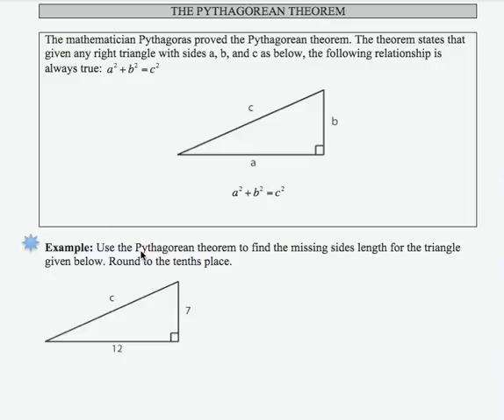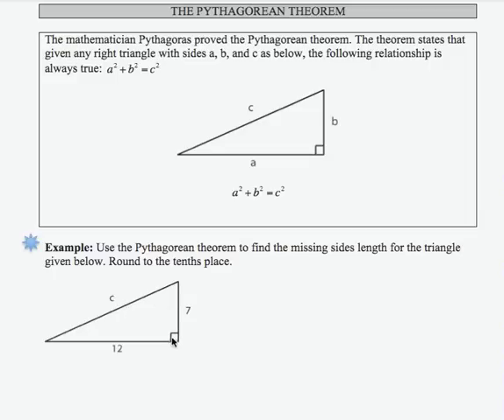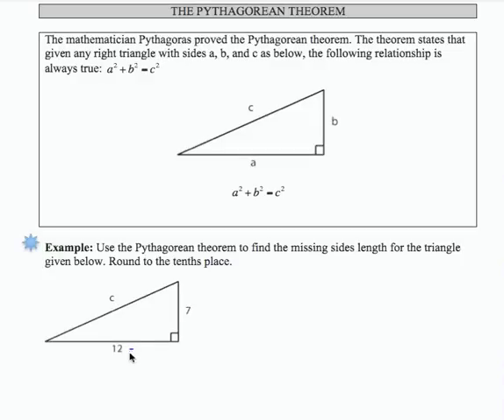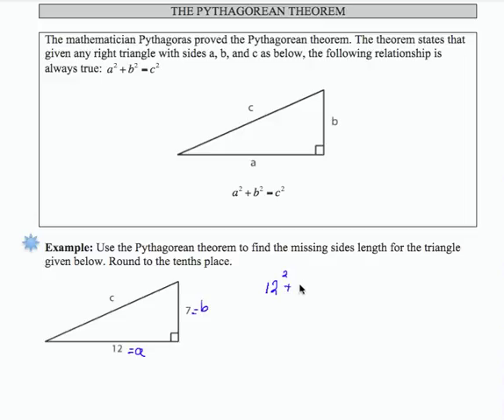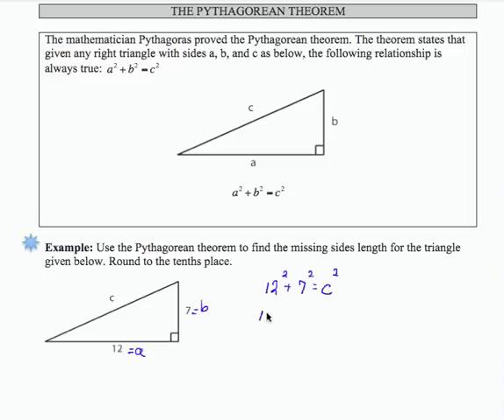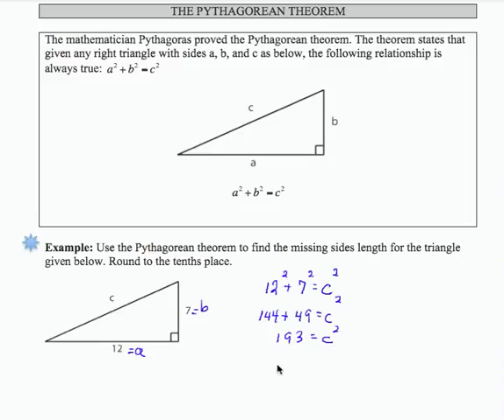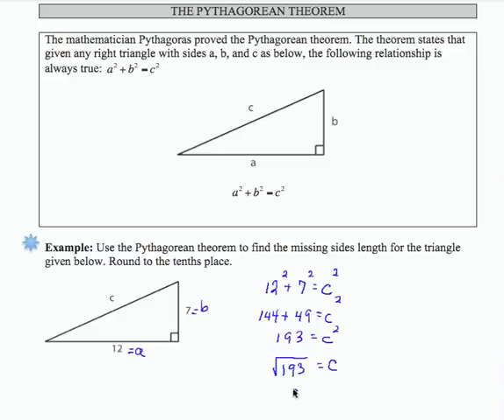SWL11E12: Basic Arithmetic - Pythagorean Theorem